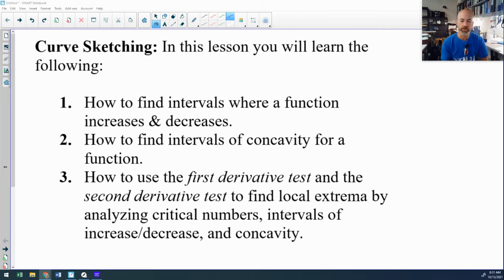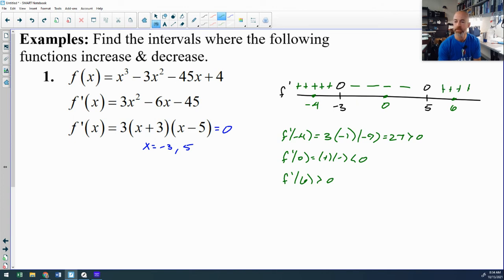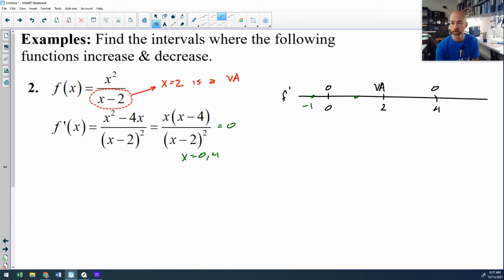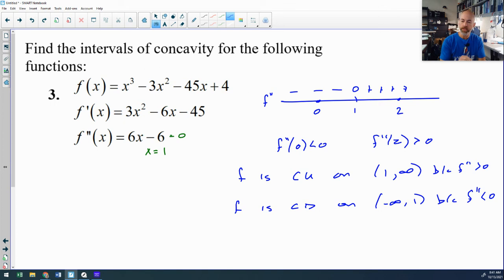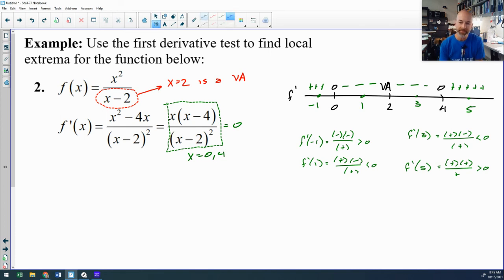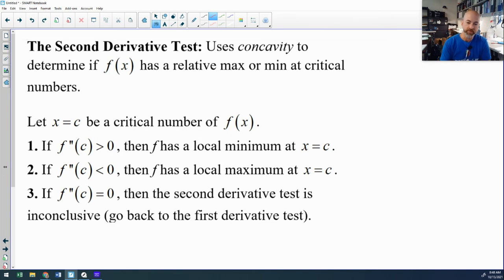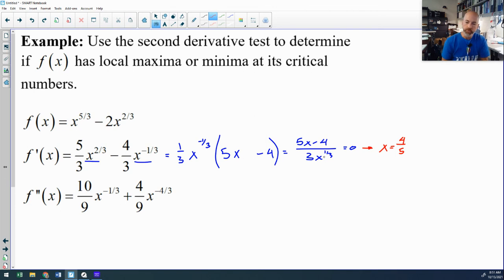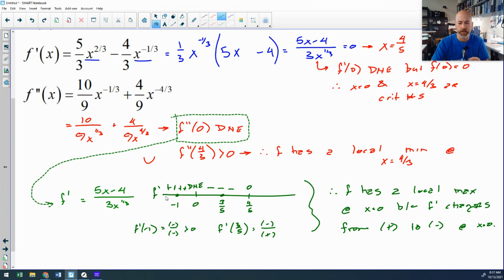Intervals of Increase, Decrease, Concavity, & Finding Local Extrema